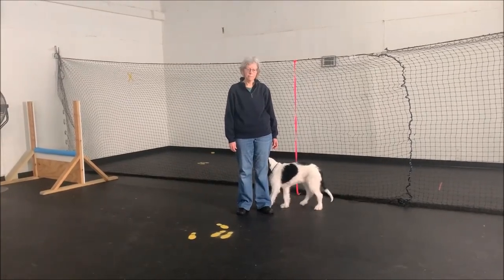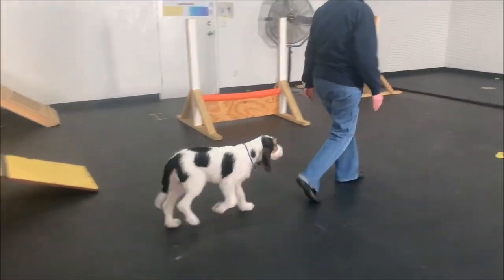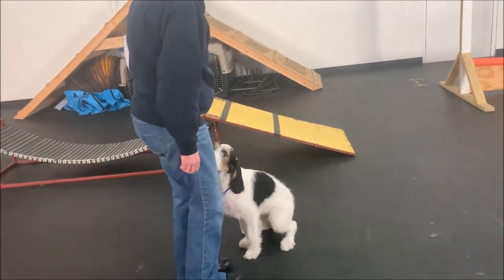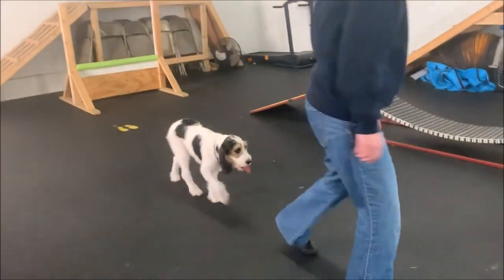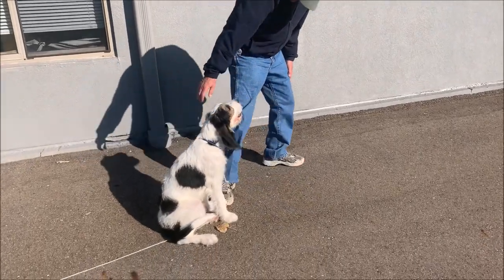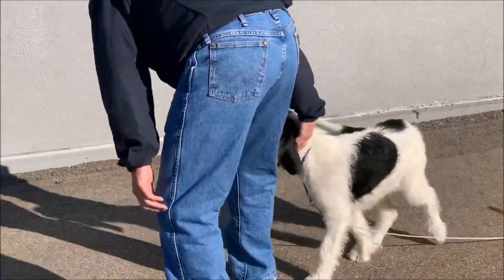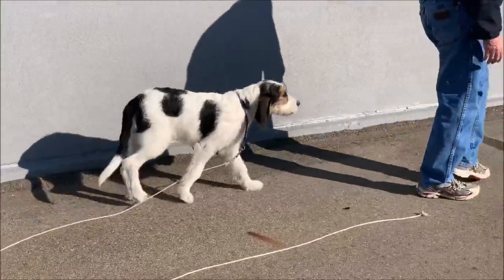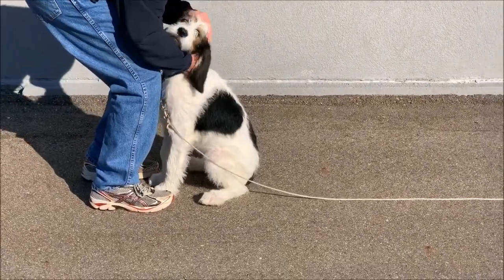Otter Hound Training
When a puppy has pure instinct, obedience should be started before instincts surface. Females under 6 months and males under 8 months.